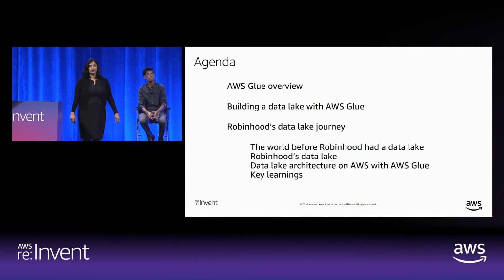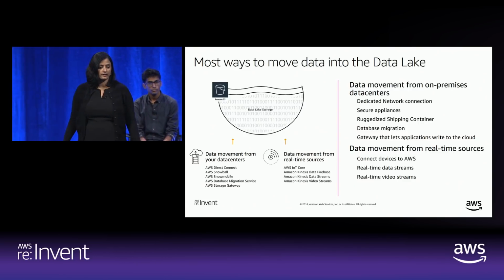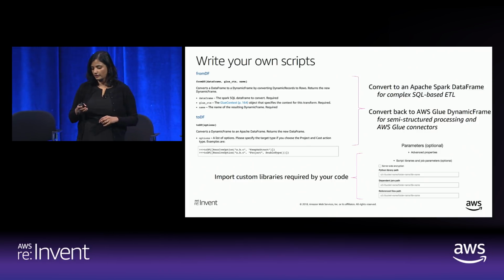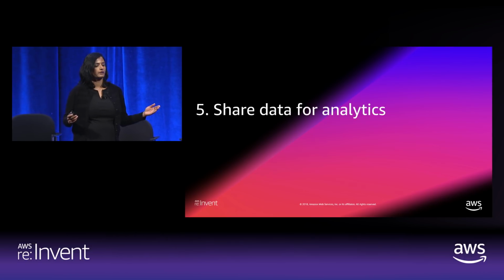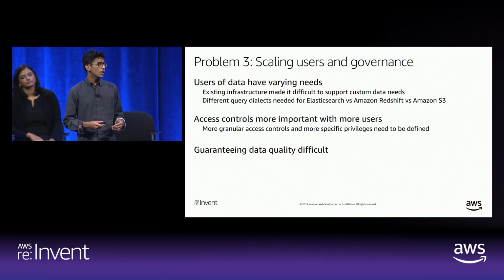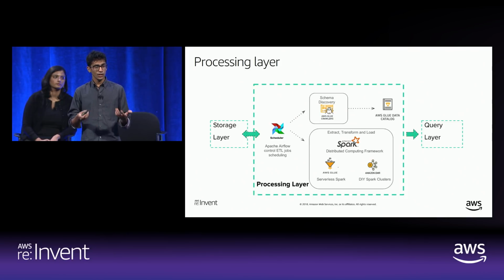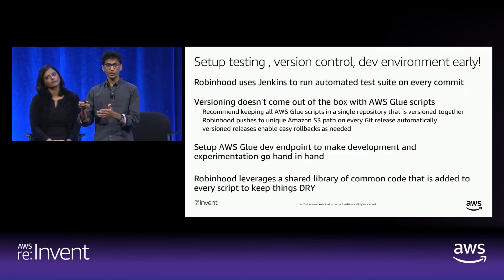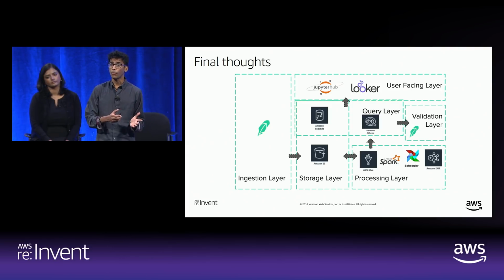AWS re:Invent 2018: Build and Govern Your Data Lakes with AWS Glue (ANT309)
As data volumes grow and customers store more data on AWS, they often have valuable data that is not easily discoverable and available for analytics. Learn how AWS Glue makes it easy to build and manage enterprise-grade data lakes on Amazon S3. AWS Glue can ingest data from variety of sources into your data lake, clean it, transform it, and automatically register it in the AWS Glue Data Catalog, making data readily available for analytics. Learn how you can set appropriate security policies in the Data Catalog and make data available for a variety of use cases, such as run ad-hoc analytics in Amazon Athena, run queries across your data warehouse and data lake with Amazon Redshift Spectrum, run big data analysis in Amazon EMR, and build machine learning models with Amazon SageMaker and AWS Glue.

Additionally, Robinhood will share how they were able to move from a world of data silos to building a robust, petabyte scale data lake on Amazon S3 with AWS Glue. Robinhood is one of the fastest-growing brokerages, serving over five million users with an easy to use investment platform that offers commission-free trading of equities, ETFs, options, and cryptocurrencies. Learn about the design paradigms and tradeoffs that Robinhood made to achieve a cost effective and performant data lake that unifies all data access, analytics, and machine learning use cases.